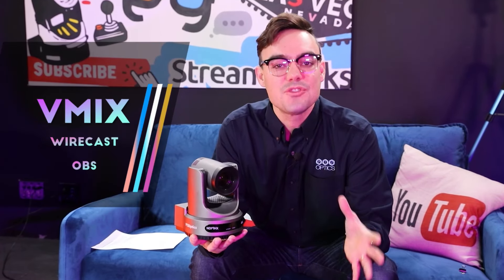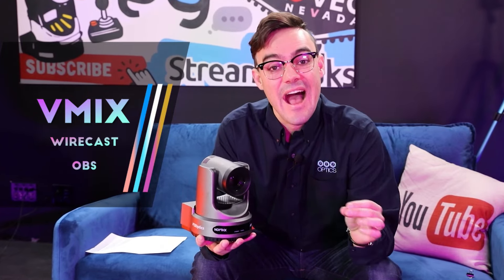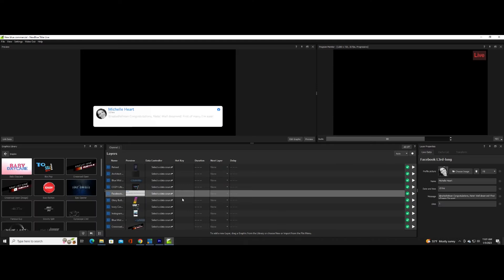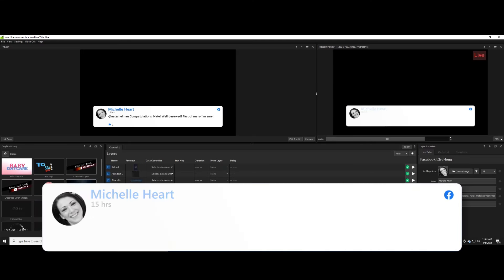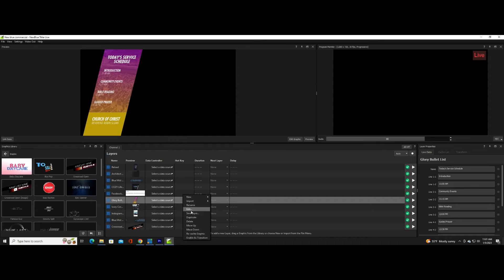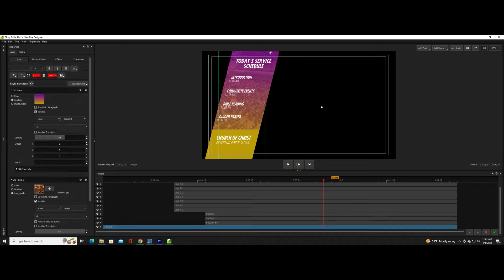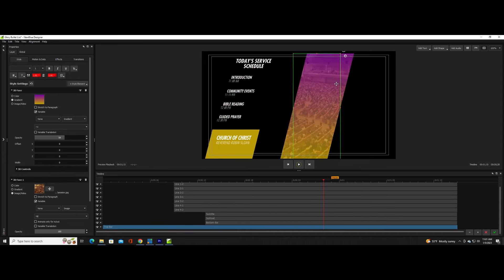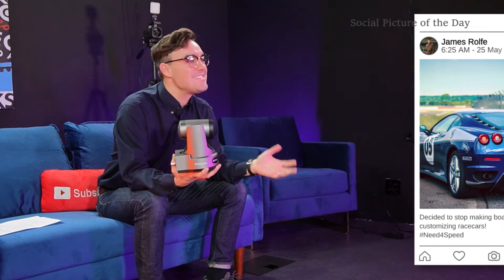PTZOptics & NewBlueFX Titler Live 5 Announcement